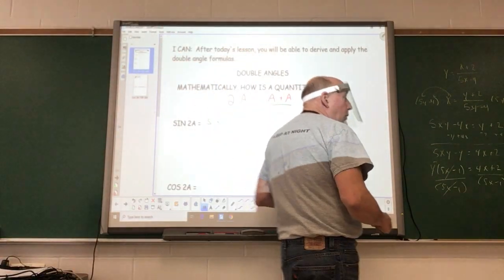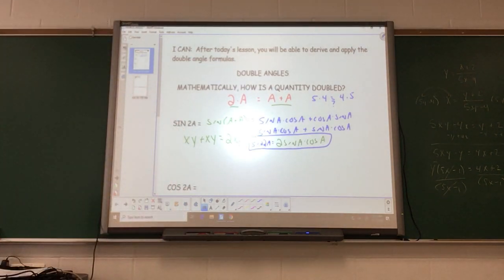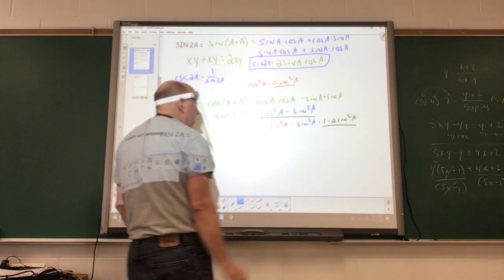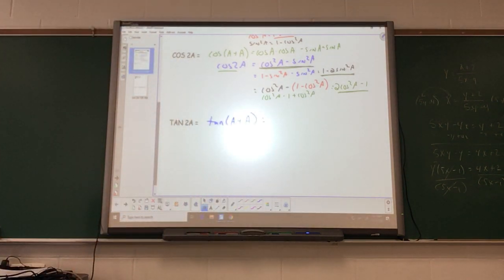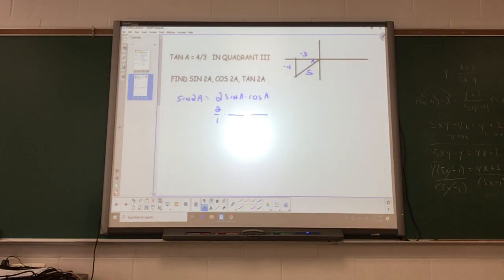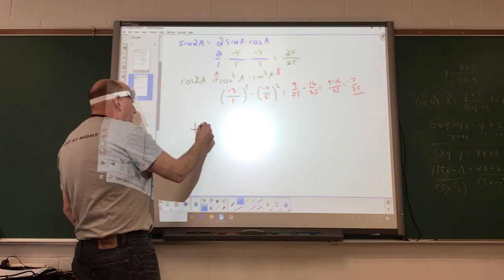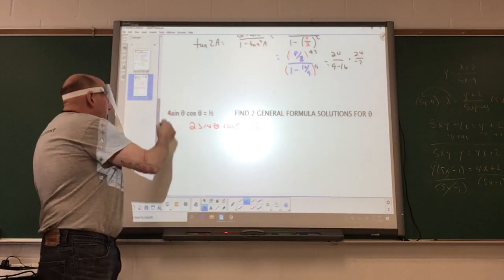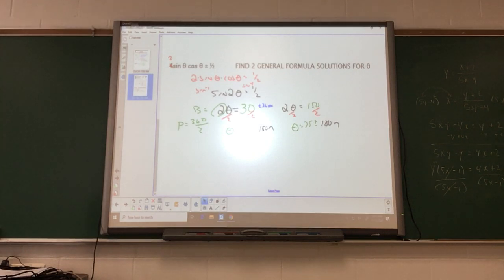Trig notes 11/13